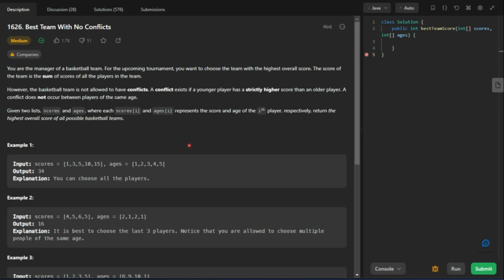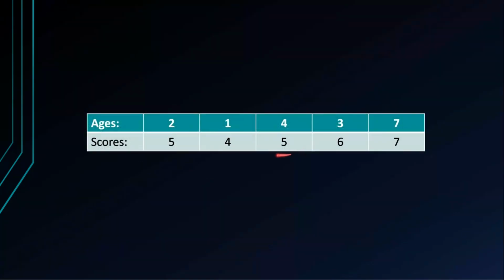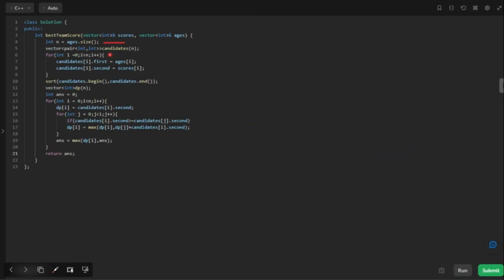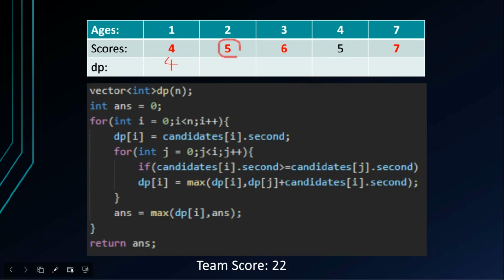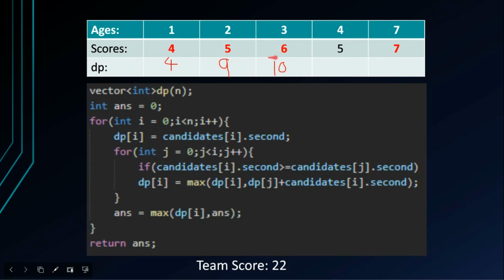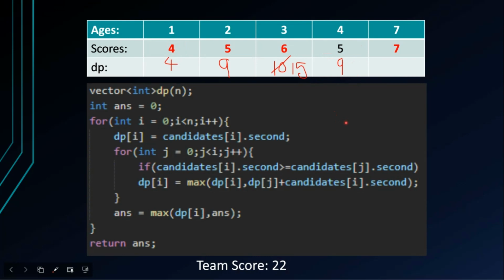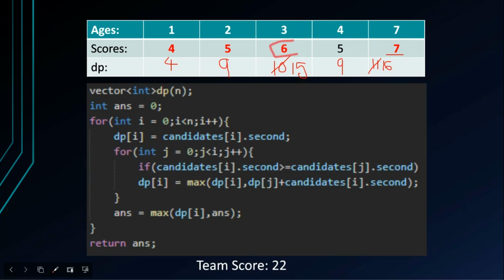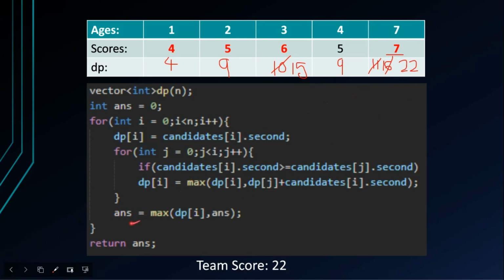1626 Best Team With No Conflicts(C++Java) - Leetcode January Challenge 2023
1626. Best Team With No Conflicts

Youtube Search Terms Suggested by Youtube:
best team with no conflicts leetcode java
lovers fight whatsapp status in tamil
mutton paya
rock slide in India
street food
the disappearing male
best team with no conflicts java